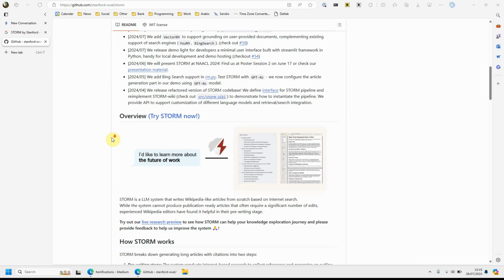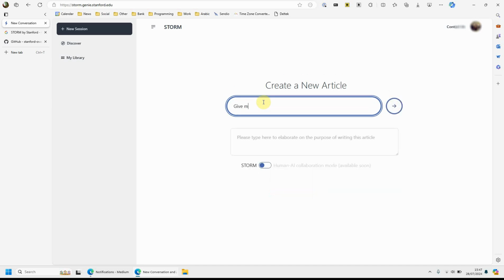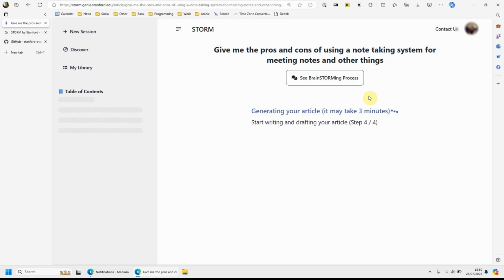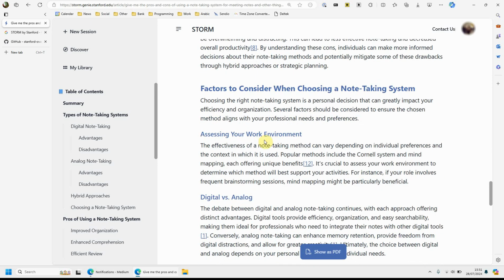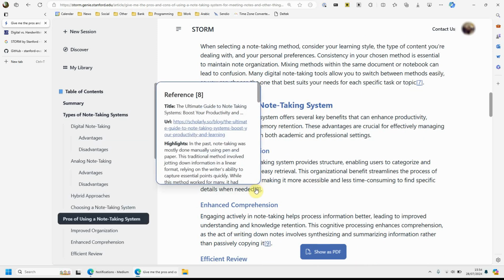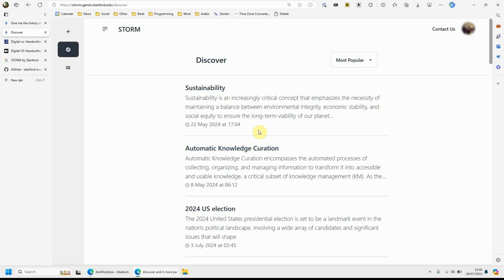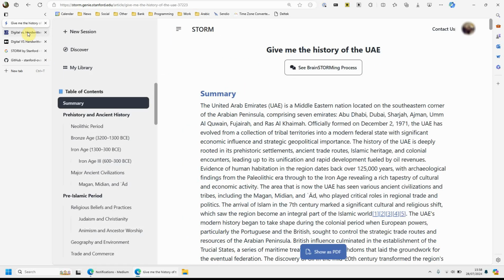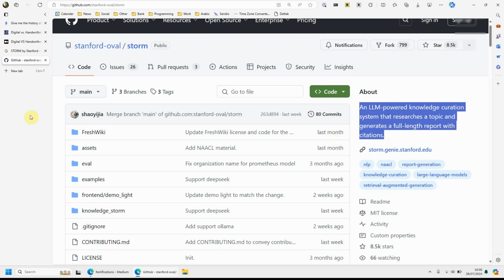Storm (Stanford) full-length AI report generator. ChatGPT / Perplexity Competitor?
A look at Strom by Stanford University - An LLM-powered knowledge curation system that researches a topic and generates a full-length report with citations.

STORM is a LLM system that writes Wikipedia-like articles from scratch based on Internet search.
While the system cannot produce publication-ready articles that often require a significant number of edits, experienced Wikipedia editors have found it helpful in their pre-writing stage.

STORM: Synthesis of Topic Outlines through Retrieval and Multi-perspective Question Asking.